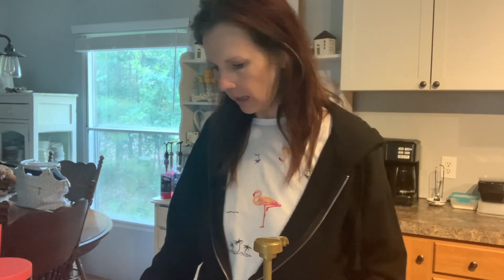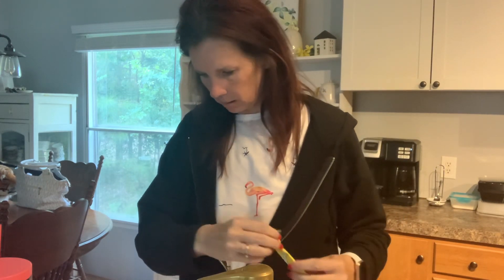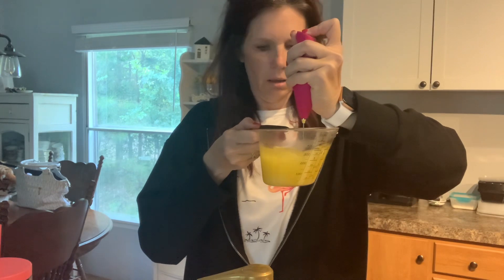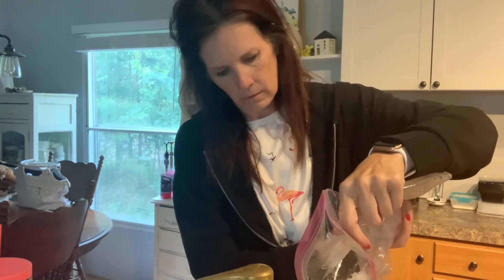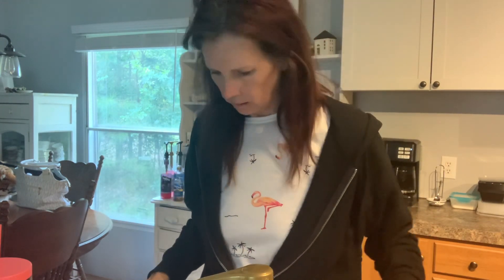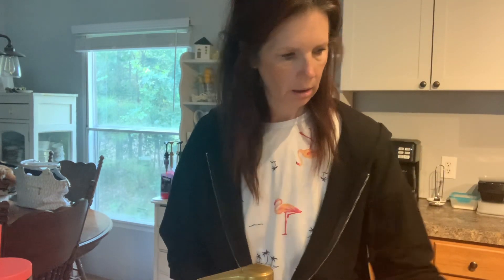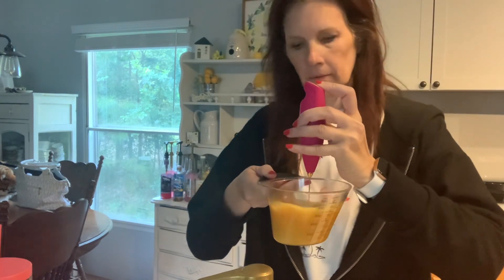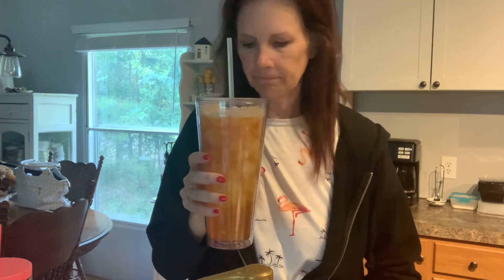Beginning of series! Golden Snitch Loaded Tea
Golden Snitch Loaded Tea (no herbalife) series of Harry Potter inspired drinks leading up to his birthday.